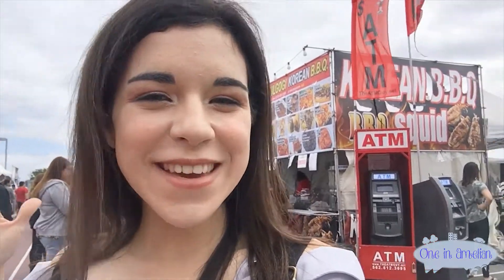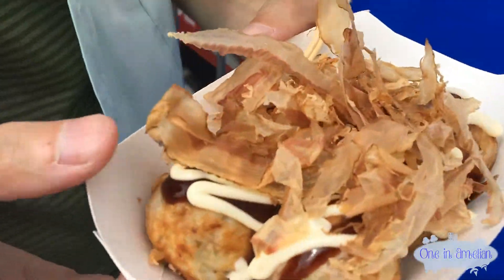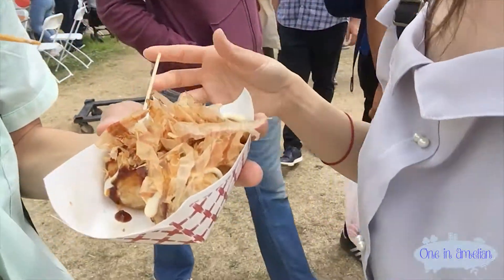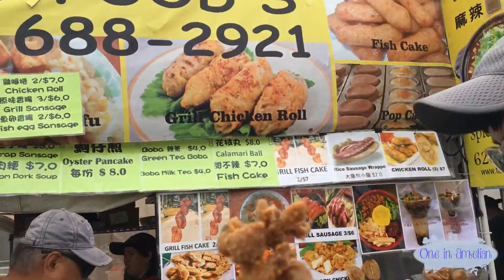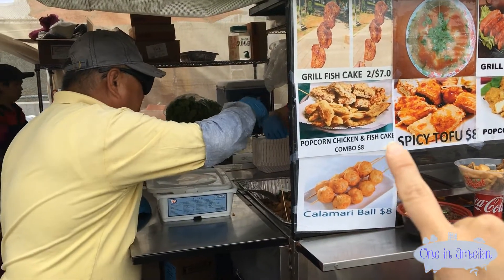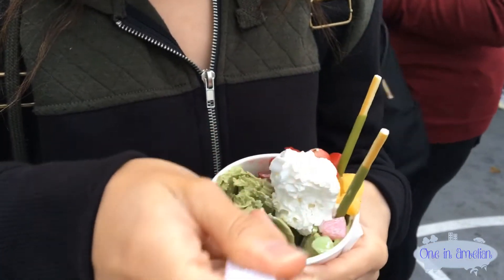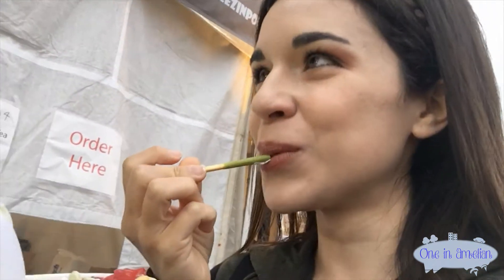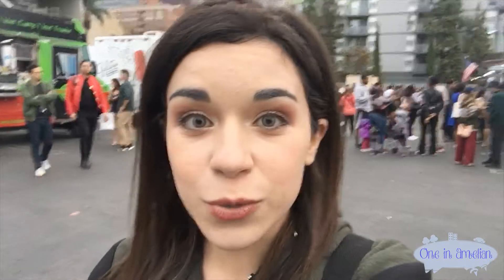TRYING OUT FOOD VENDORS AT KTOWN NIGHT MARKET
★ Hello! ʕ◕ᴥ◕ʔ۶ This is One in Amelian! ★

After experiencing the atmosphere, celebrities, performances, merch, free samples, photo ops and more, today we explore some of the food vendors at the KTown Night Market.

Food festivals are known for their fantastic street food, so check out what Korean street food they offered this year at the KTown Night Market with me. We spent over 5 hours at the night market so there were a lot of sweet places we got to try to snack on here and there.

Which food that I tried was your favorite on this episode of Food Adventure Fridays?

★ My Equipment ★